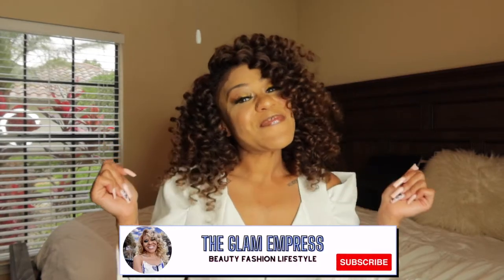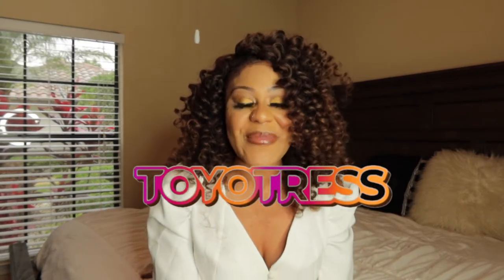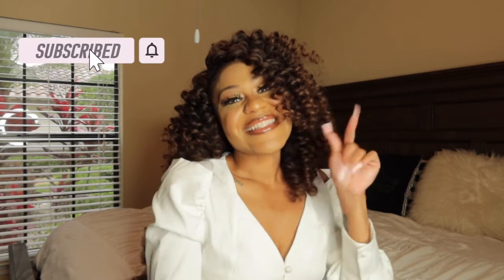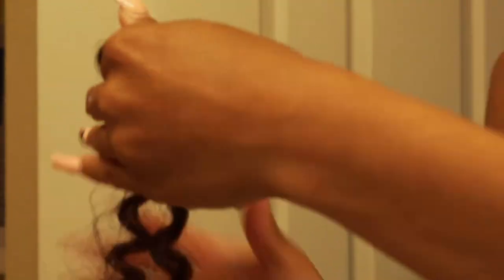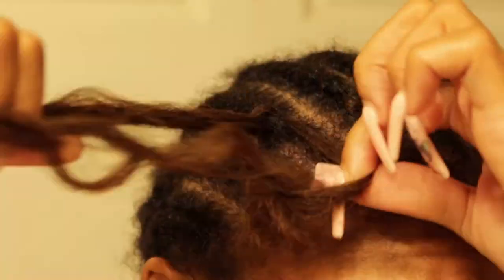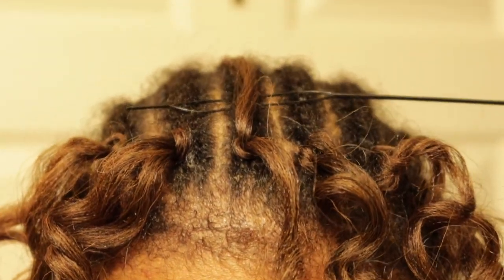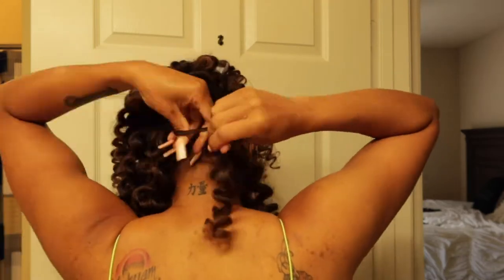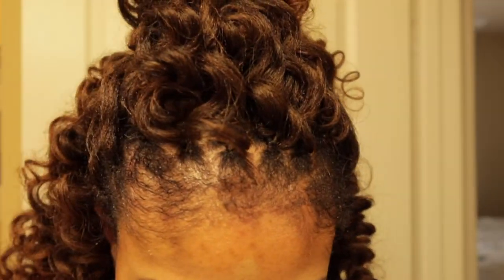Toyotress Jamaican Bounce Crochet Hair|Easy Versatile Spring Hairstyles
Hey Empresses,
In today's video, we have a collaboration with Toyotress crotchet hair company. I love easy versatile hairstyles that I can install myself! In this video watch how I quickly install my crotchet hair and the different hairstyles I create. Thank you again Toyotress Hair company for sending me this beautiful versatile Jamaican Wand Curl Hair.

FTC: The products in this video were gifted by Toyotress for review purposes.

Inspired By:
Indy Ajai

Toyotress Jamaican Bounce Crochet Hair Wand Curl - 10" | T30 |

Length: 10 inch
Color: T30
Pack: 6
Material: Synthetic

Inbox "Difunee Toyotress Hair" page for the free hair information

▬▬▬ HOT SALES ON AMAZON ▬▬▬
Tiana passion twist
Butterfly Locs
Toceana wavy locs

♛Grow and optimize your youtube channel by using Tube Buddy!

♛ Amazon Storefront:

►Baltimore, MD to Tampa, FL
Free Spirit that is Spiritually Woke
Highly Sensitive Empath
SU Alumni

►All rights to this content are owned by Born Empress, LLC.